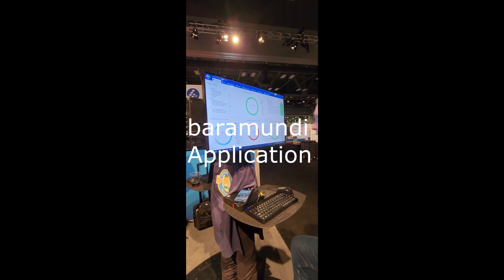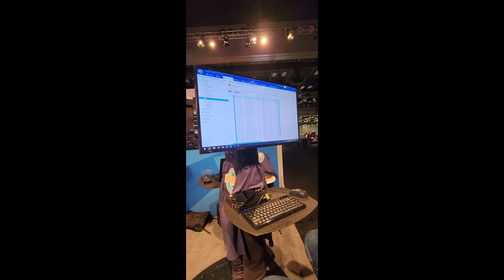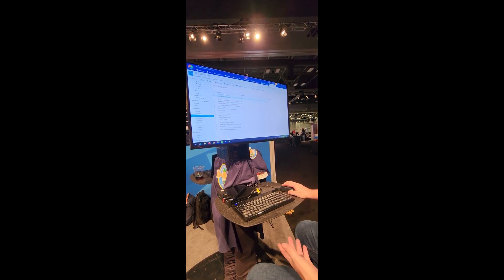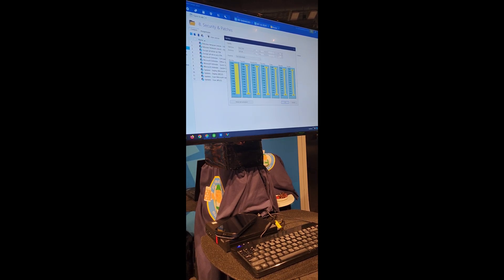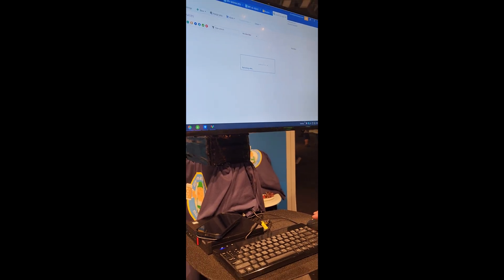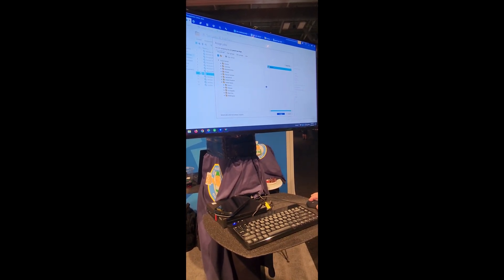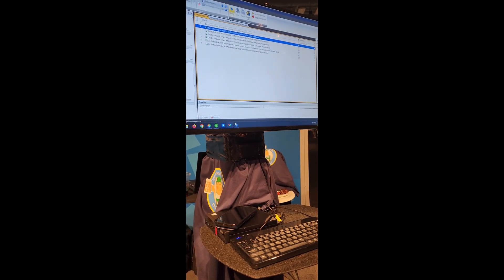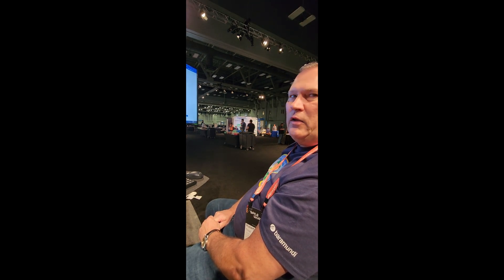Spiceworld Baramundi App